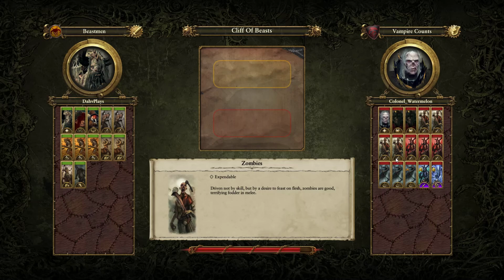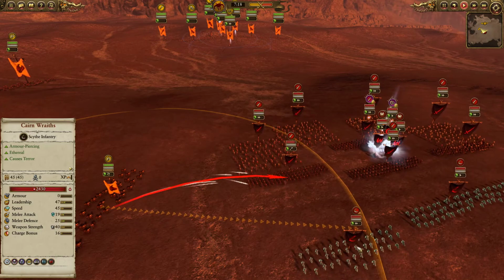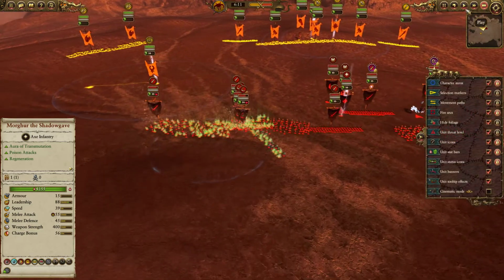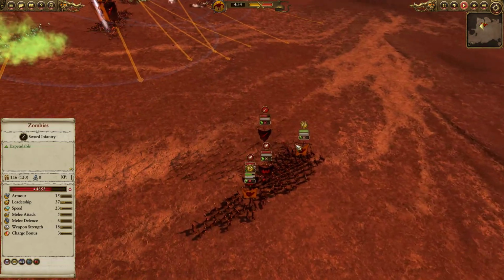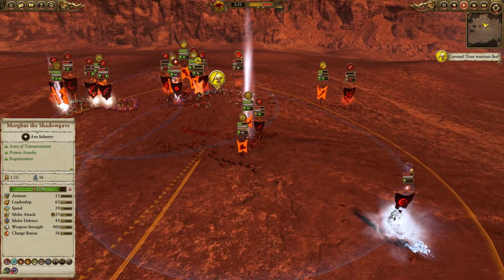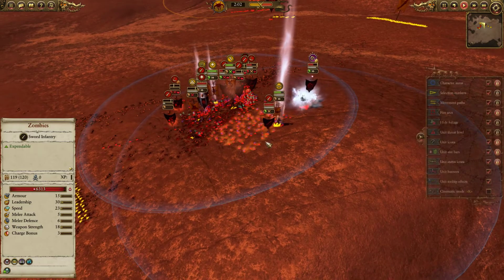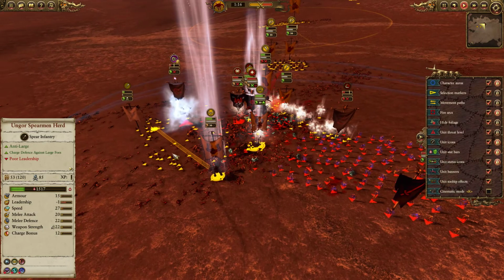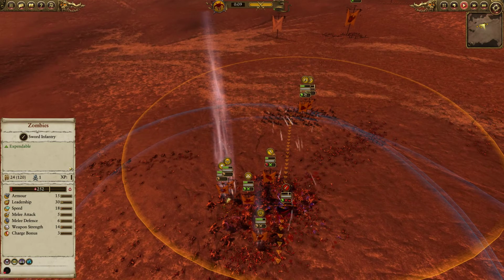Ghosts Gone Wild // Total War: Warhammer Online Battle #8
Morghur takes on Vlad von Carstein in the slowest duel of the century! Can the Bray Shaman help defeat the spooky scary ghosts? Or will all his friends run away first?